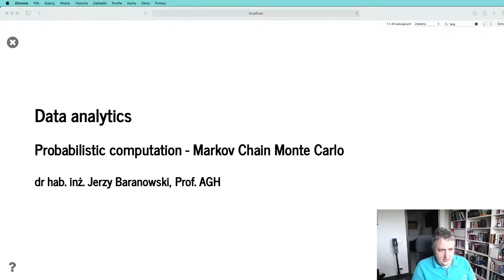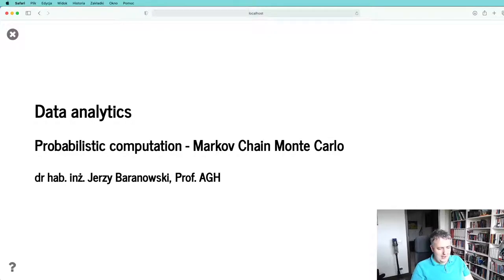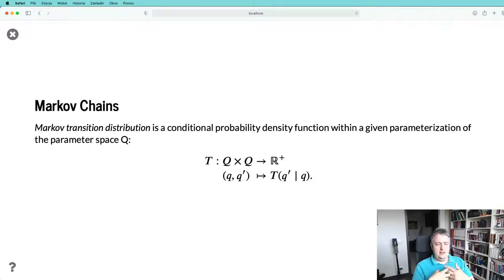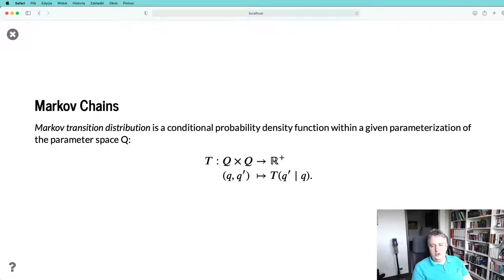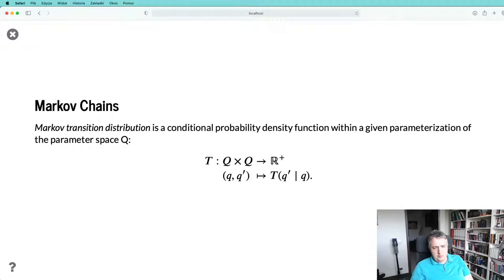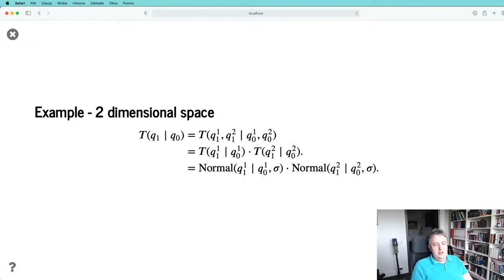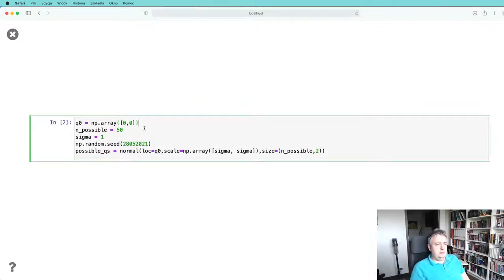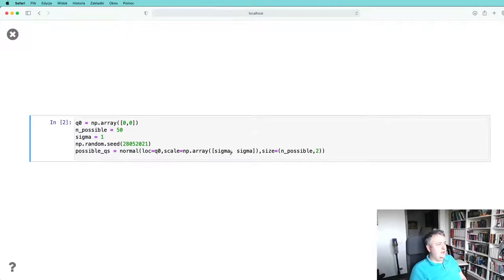Data Analytics 2021 - Lecture 4.2 - Markov Chain Monte Carlo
We discuss Markov Chain Monte Carlo sampling.